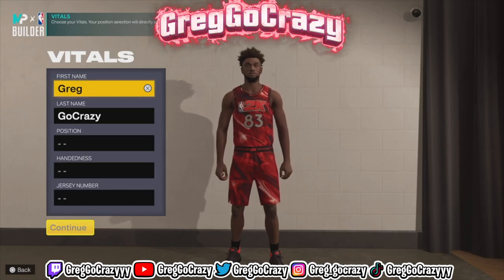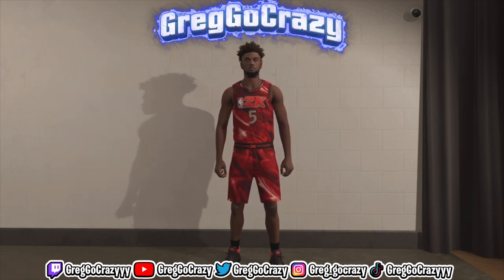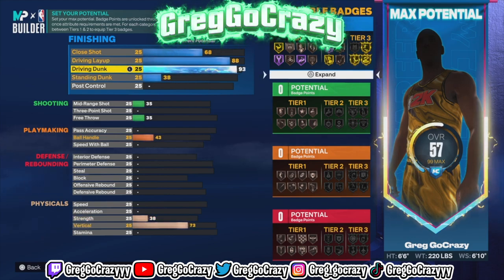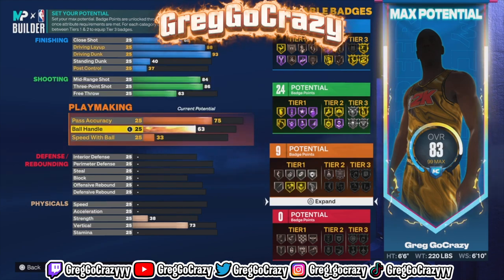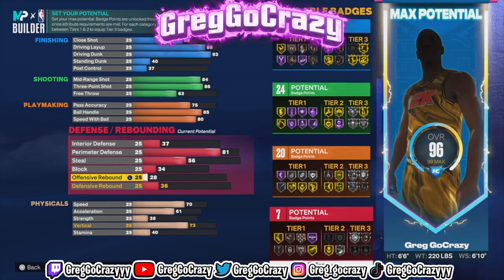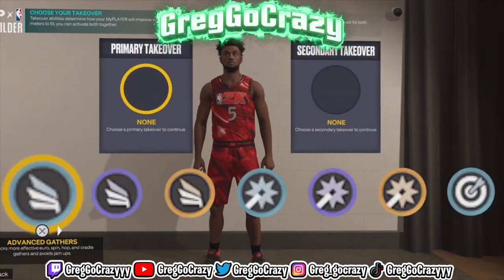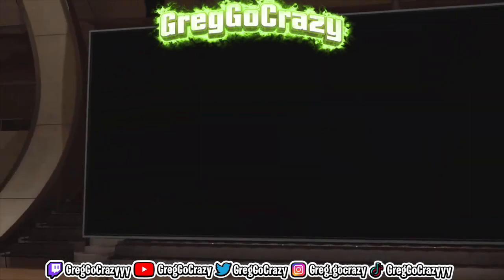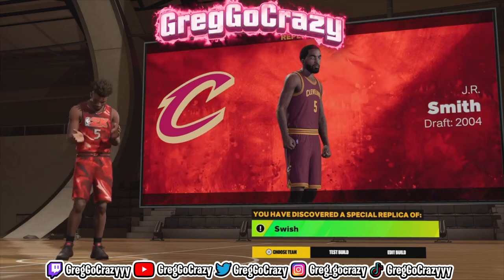HOW TO MAKE THE *RARE* J.R. SMITH “SWISH” REPLICA BUILD TUTORIAL ON NBA 2K23 !!!!